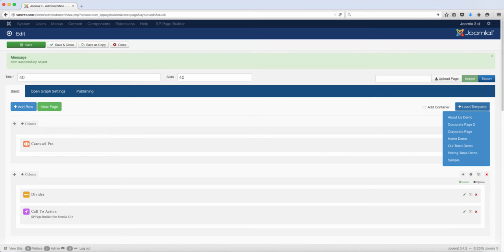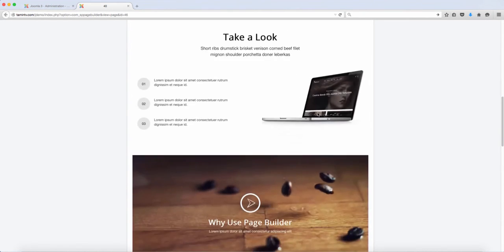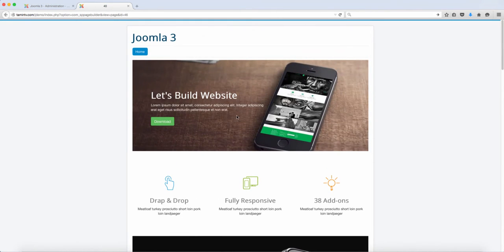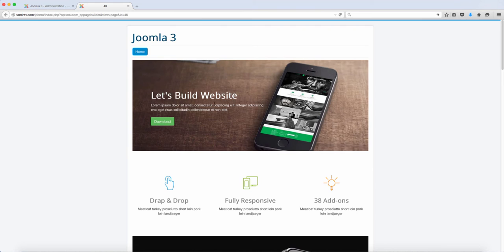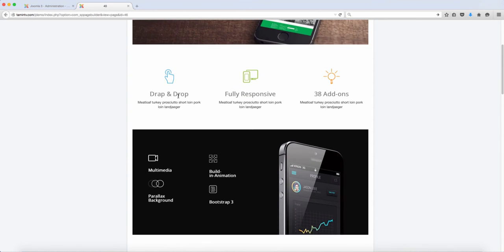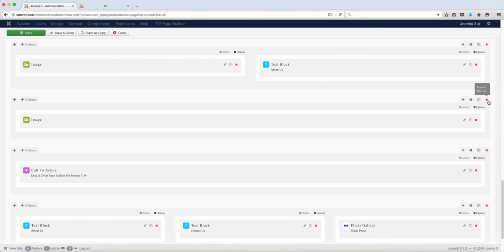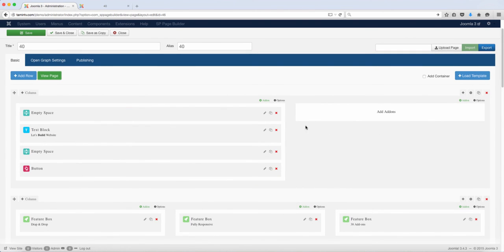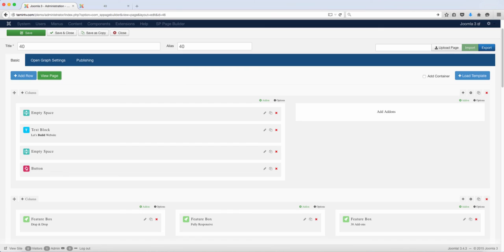SP Pagebuilder Pro Tutorial - Template 4 [Home Demo]